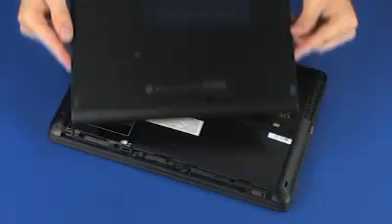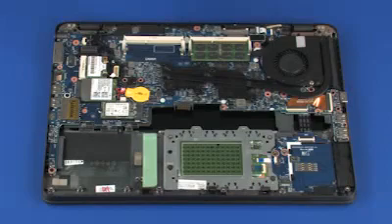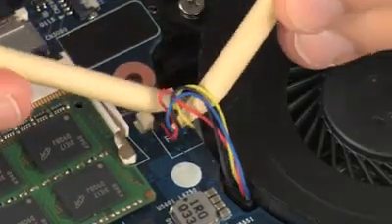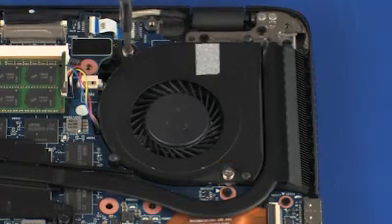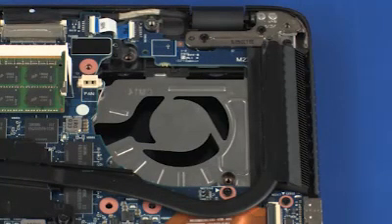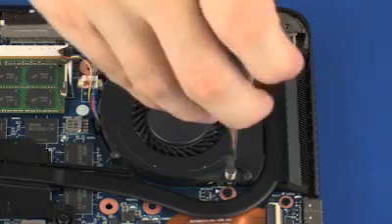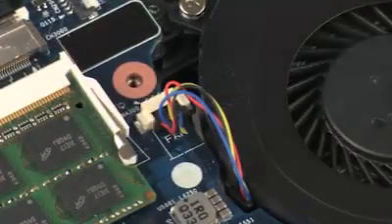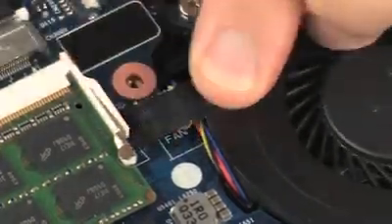Replace the fan | HP ZBook 14 Mobile Workstation | HP Support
Learn how to remove and replace the fan for HP ZBook 14 Mobile Workstation.